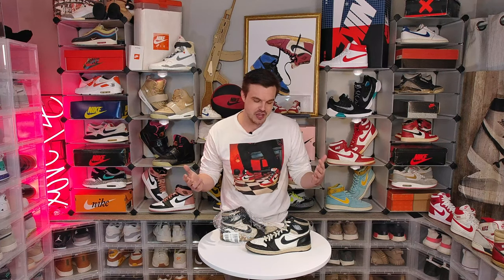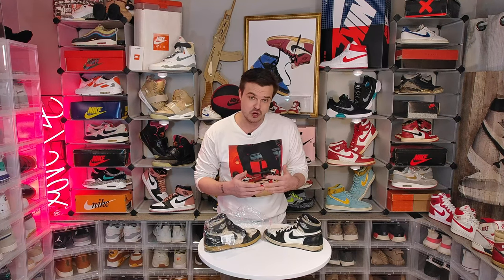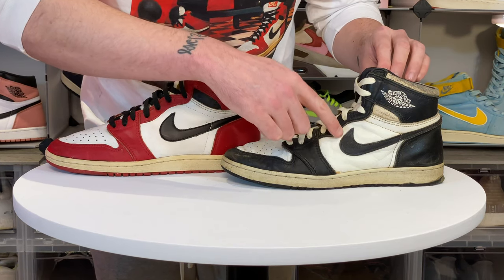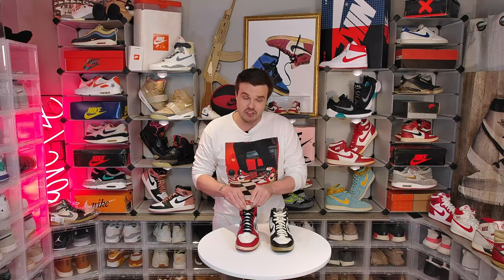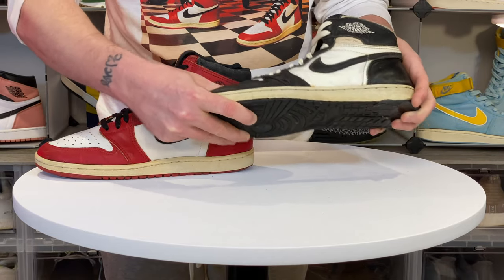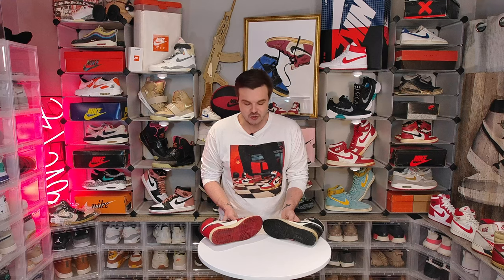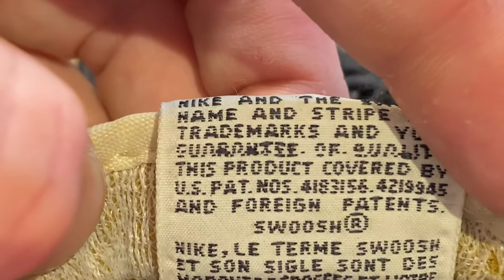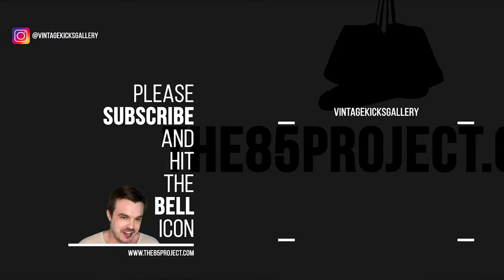Fake OG Grails? 1985 Air Jordan 1 OGs - I got ripped off with bootlegs from Japan..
Compare an authentic with a fake bootleg vintage 1985 Nike Air Jordan1. Is this one of the earliest counterfeit sneakers? Take a look and let us know if you've ever seen anything like this!